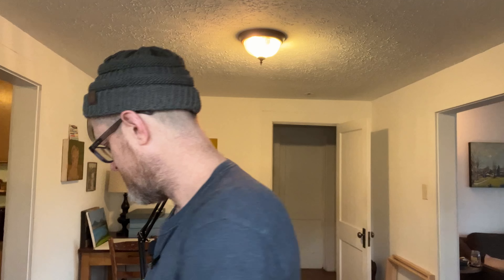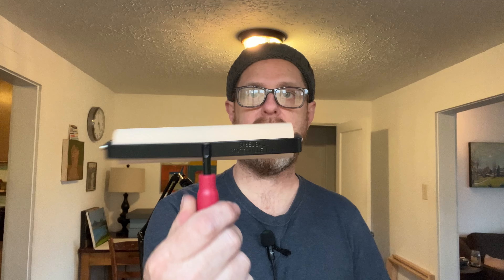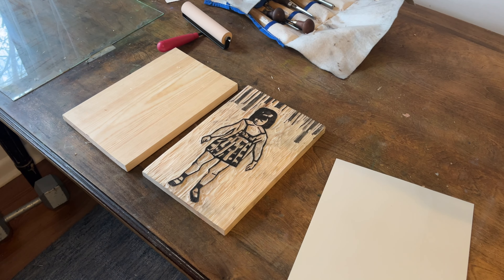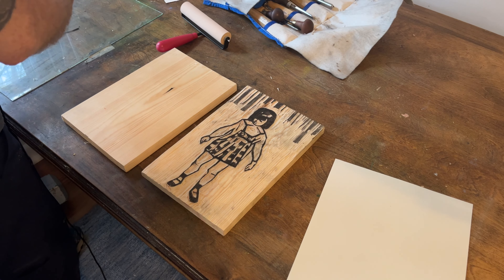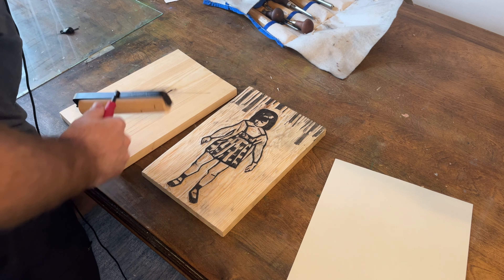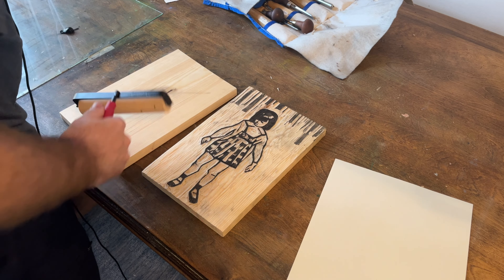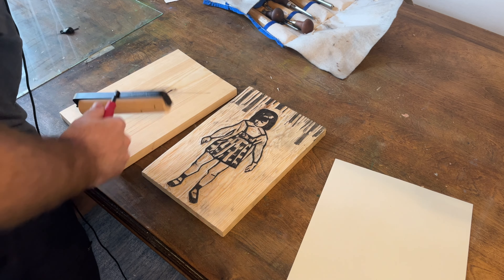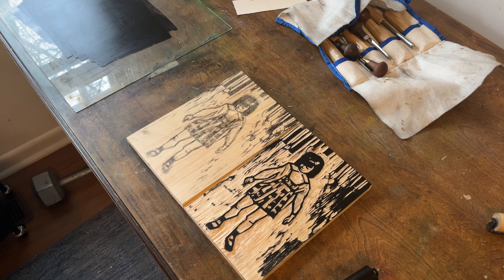Transfering Image to Another Block